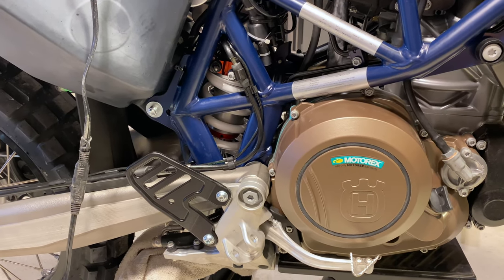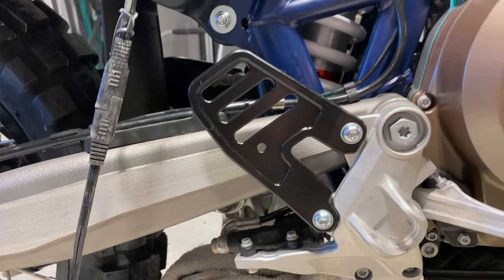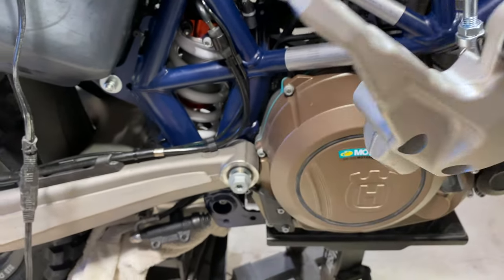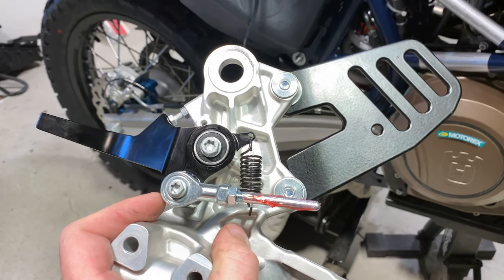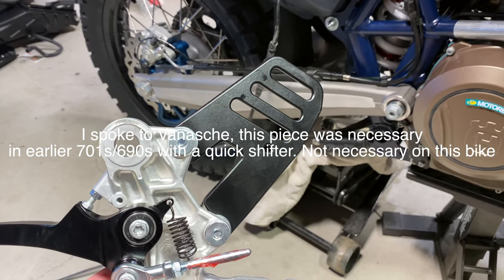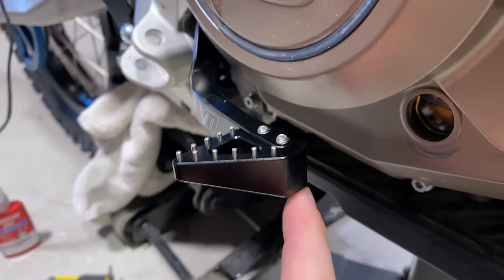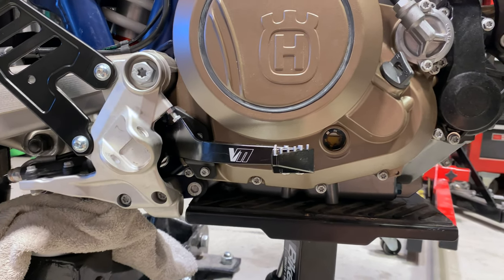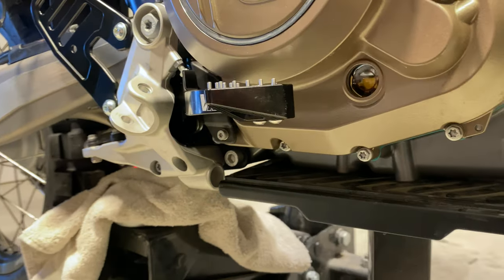Husqvarna 701 Enduro LR: Install Vanasche Rear Brake Pedal Upgrade